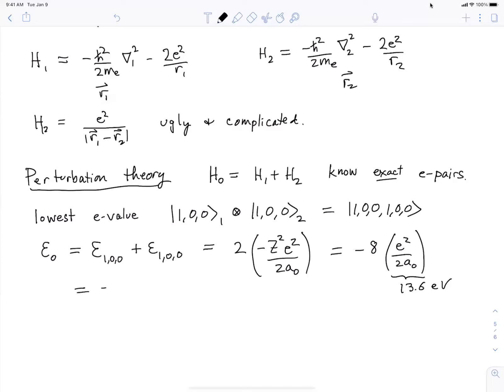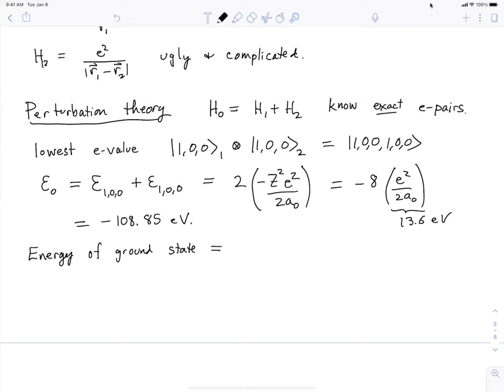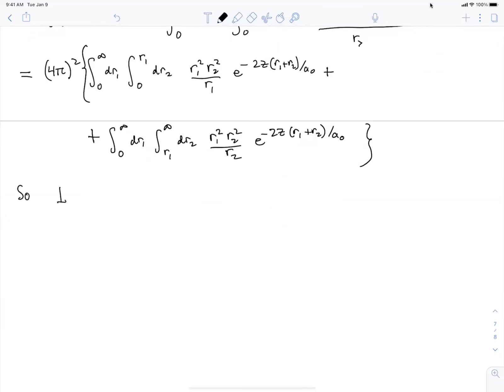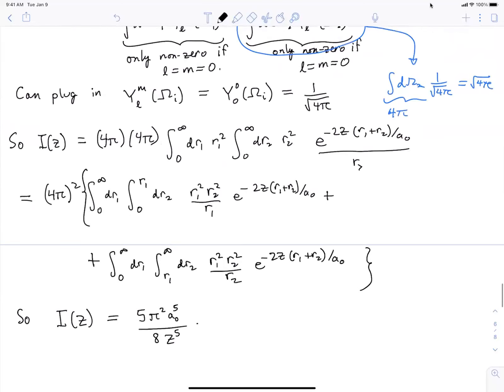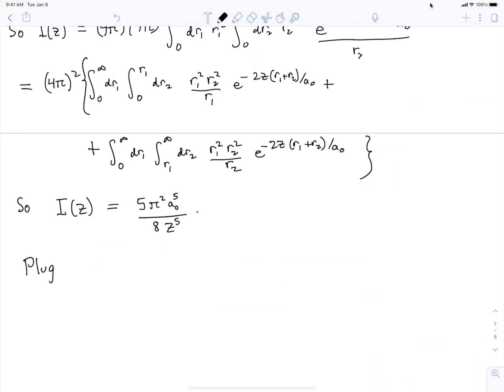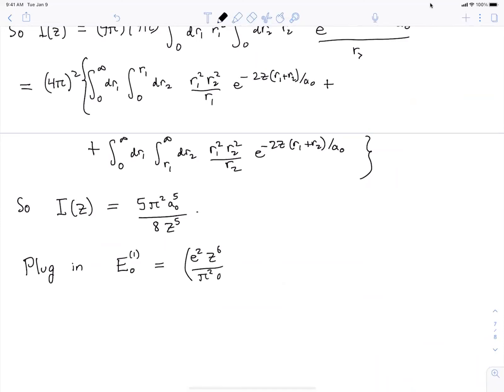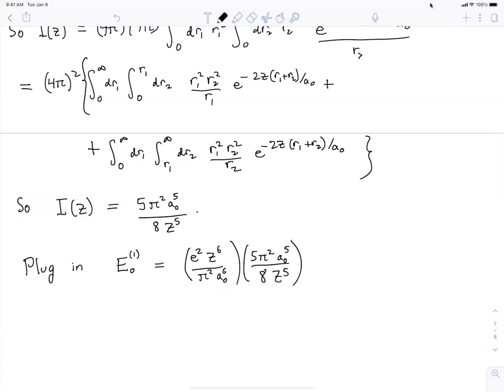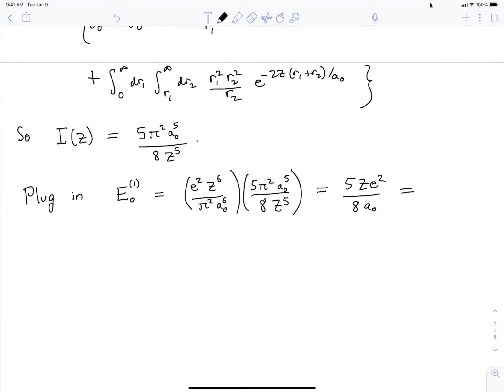PHYS661 NIU Lecture10 Feb3 2021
PHYS 661 NIU Lecture 10, February 3, 2021. The helium atom ground state energy from perturbation theory and from  the variational principle.